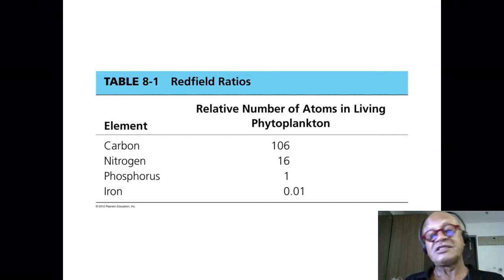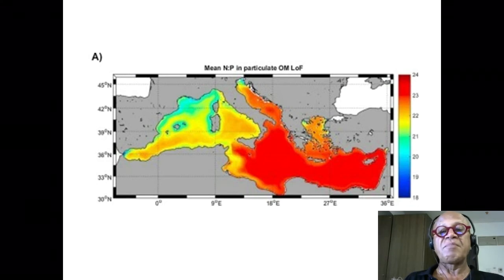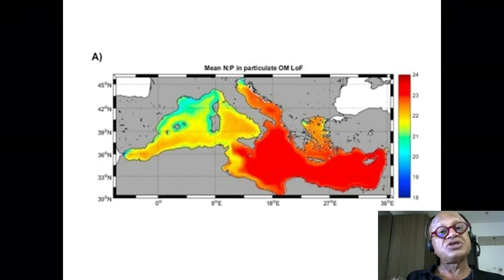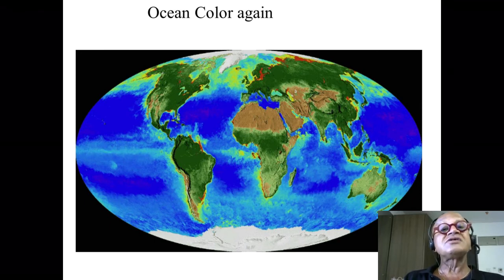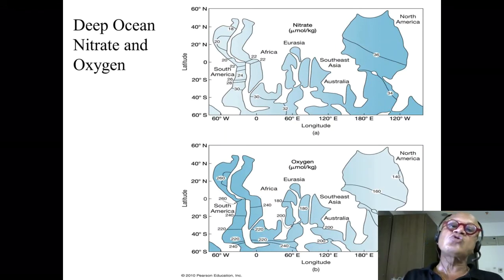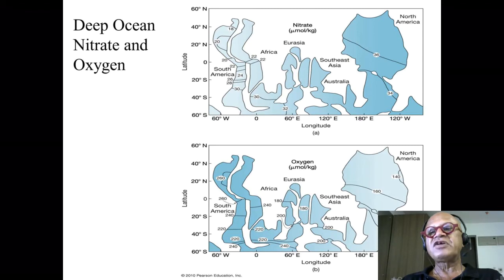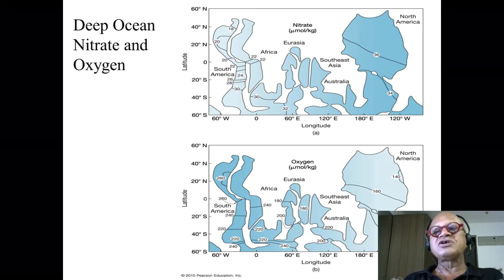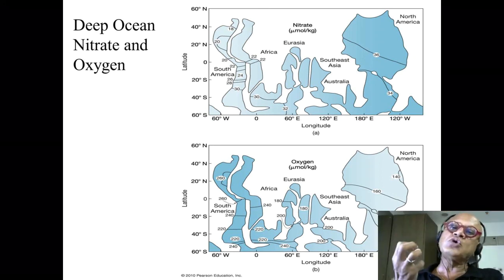5 Redfield Ratio again